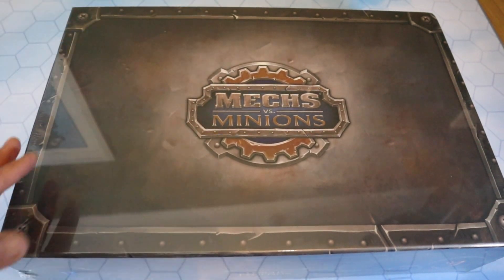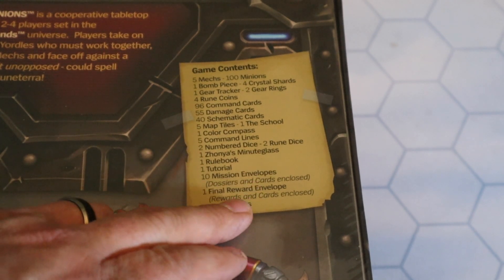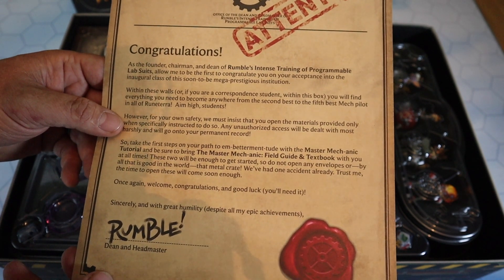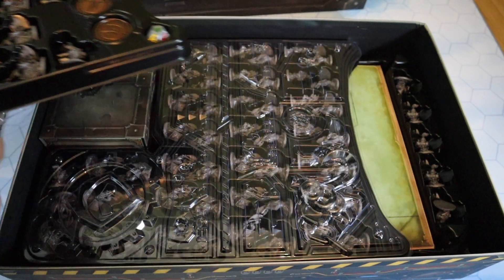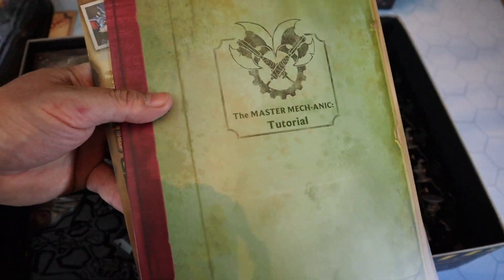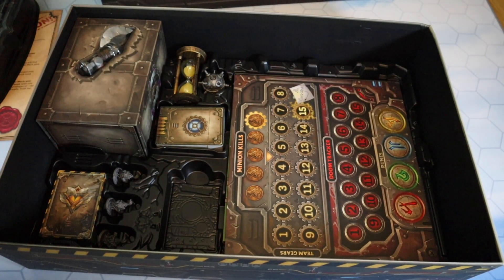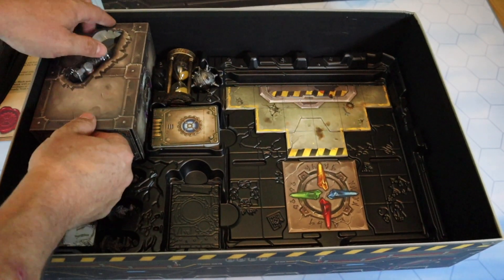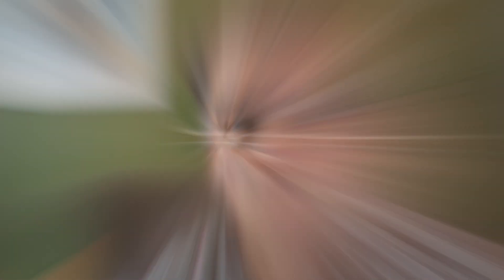Not Bored Gaming - Mechs Vs Minions - UNBOXING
Join Mark as he takes a look at (nearly) everything that you get inside the box of very high quality components that is Mechs Vs Minions by Riot Games.